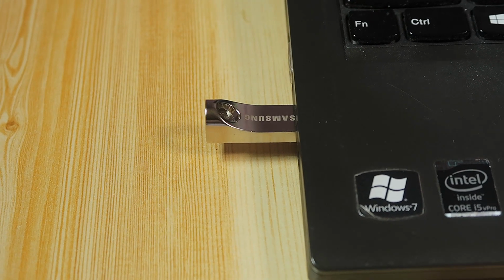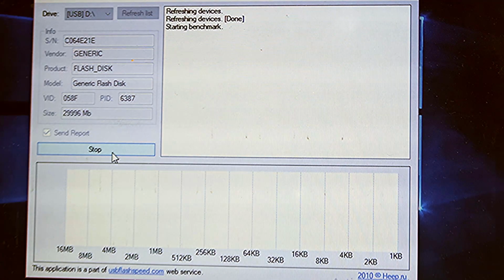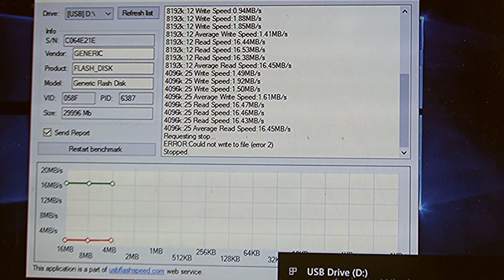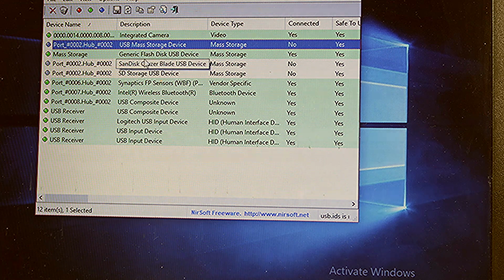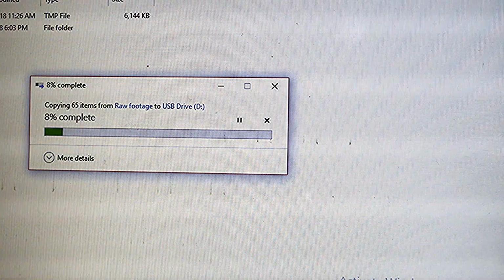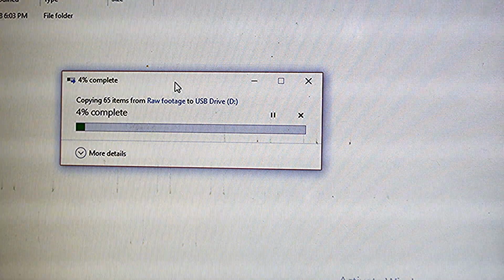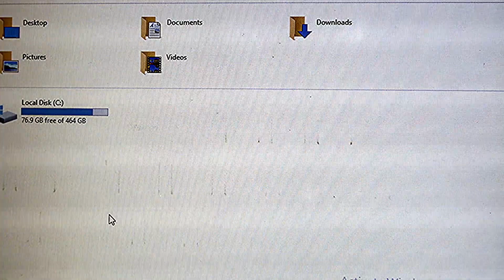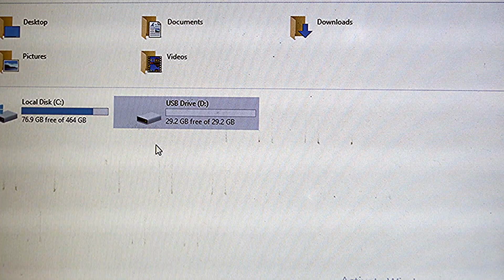32GB Flash Drive TEST (HP & SAMSUNG)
PRODUCT DESCRIPTION:
32GB Metallic Flash Drives
USB3.0 backward compatible with USB2.0

PACKAGE CONTENT:
Flash Drive